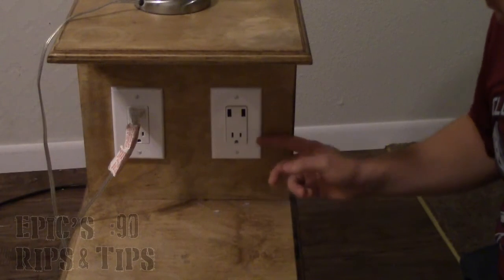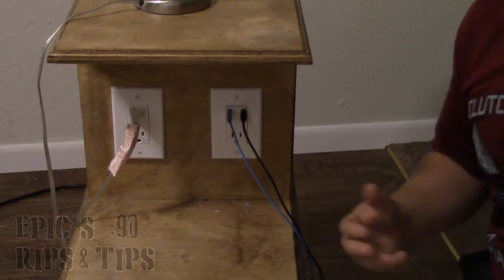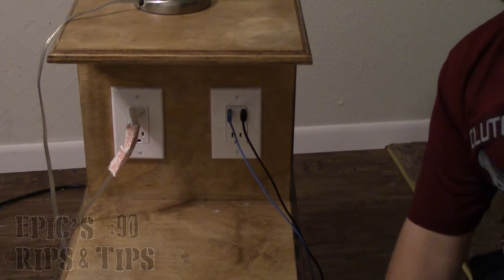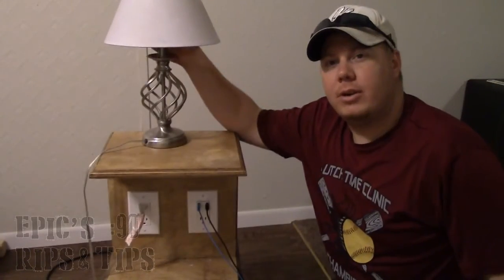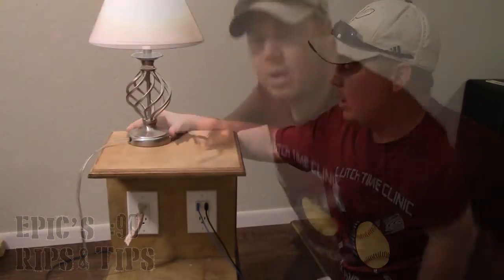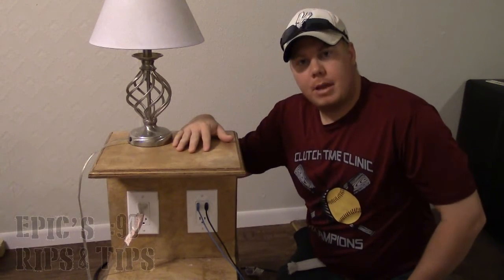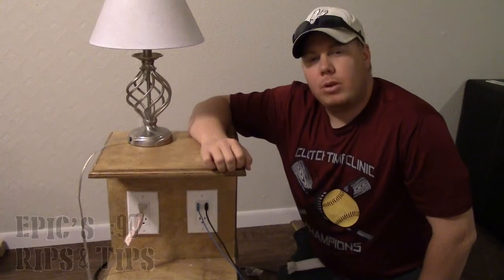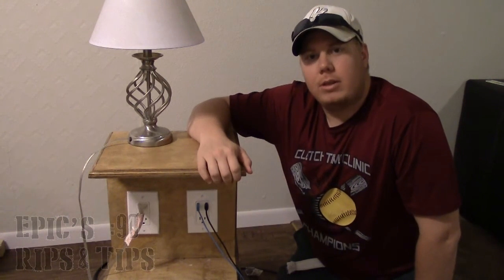Epic's :90 Rips & Tips: USB Outlet in Nightstand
This time on Epic's :90 Rips & Tips we showcase my nightstand.  I show off the cool USB outlet that is built into the nightstand.